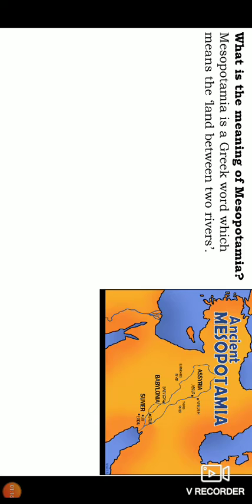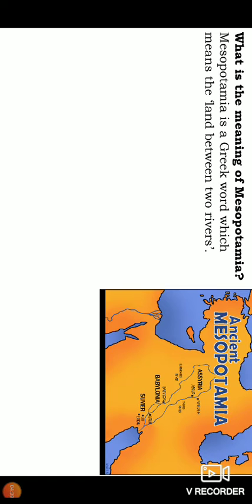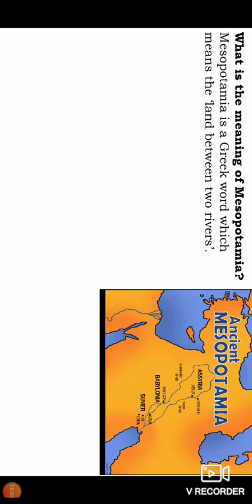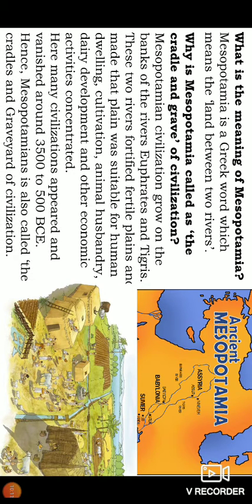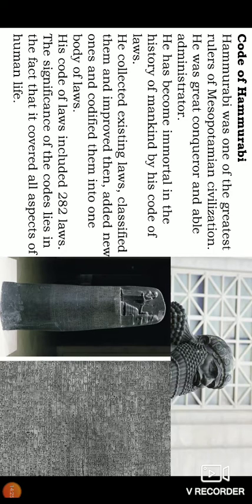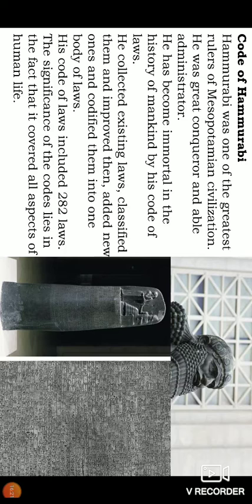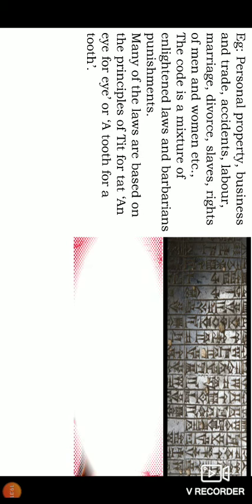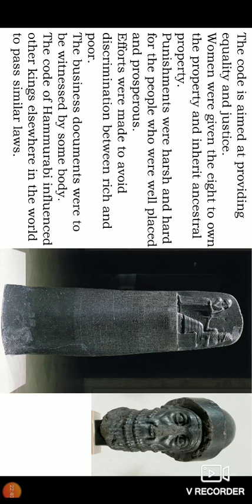1st PU history Mesopotamian Civilization code of hammurabi